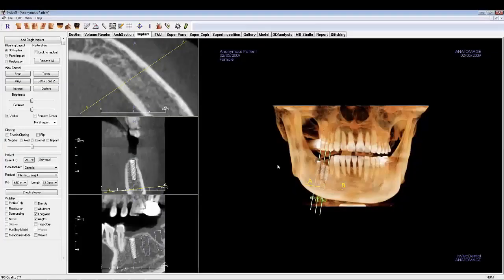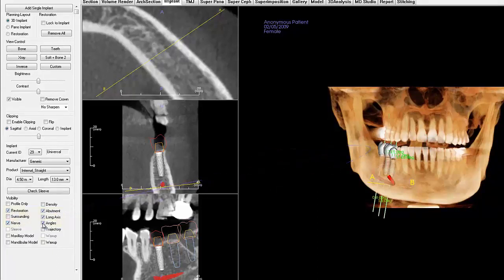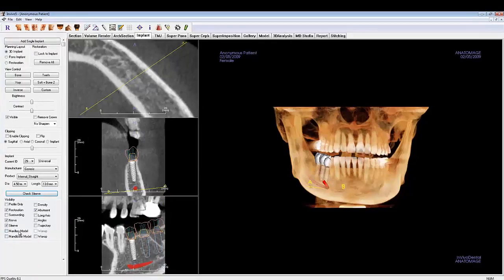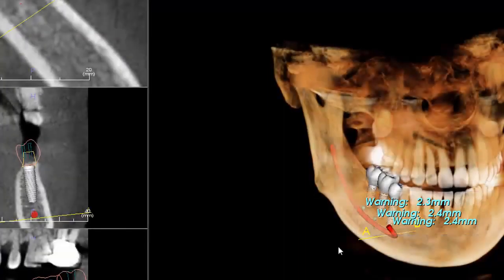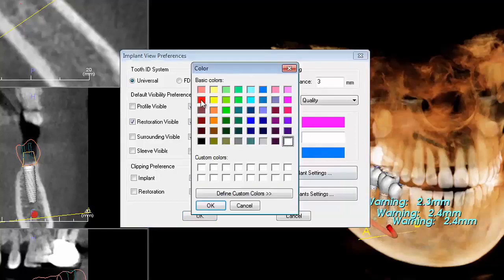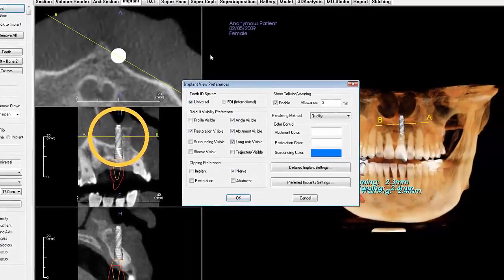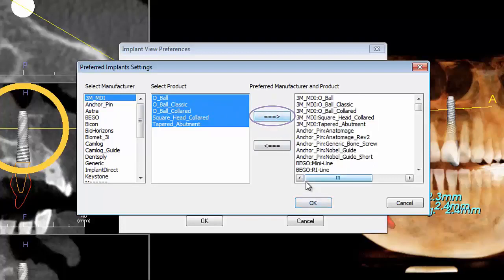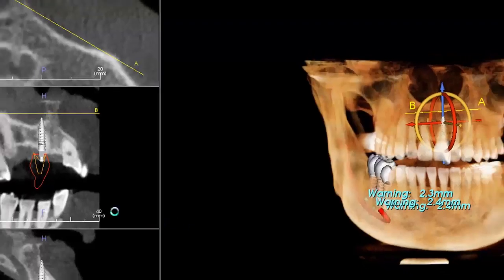Invivo™ 5 Training Series: Implant Tab - Visibility and Preferences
Watch and learn how to change the image quality for screen renderings on Invivo™ 5.